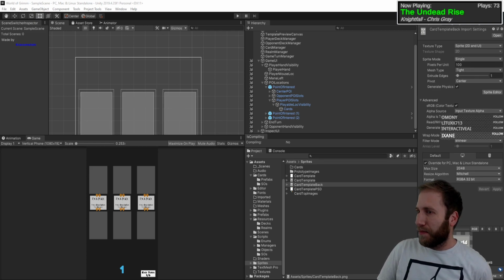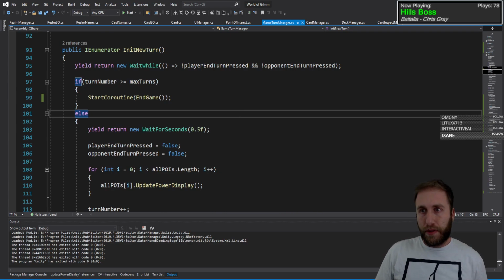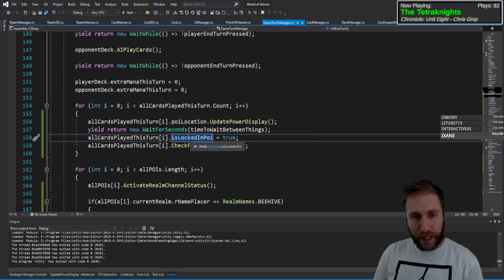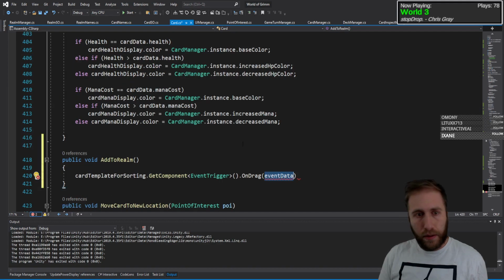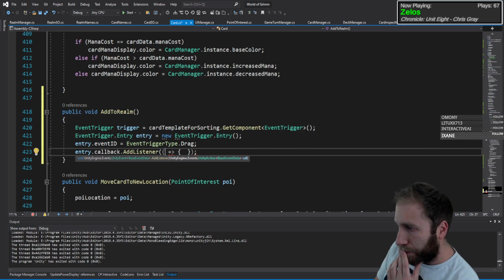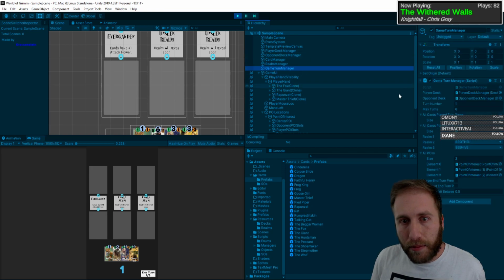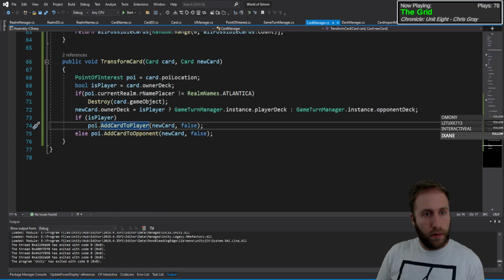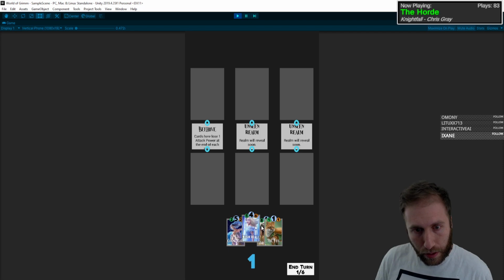World of Grimm | CCG Development Stream | Day 10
Today we worked on Static City Games' new IP, "World of Grimm", a fast-paced mobile CCG.